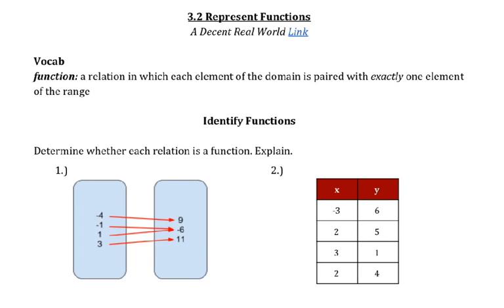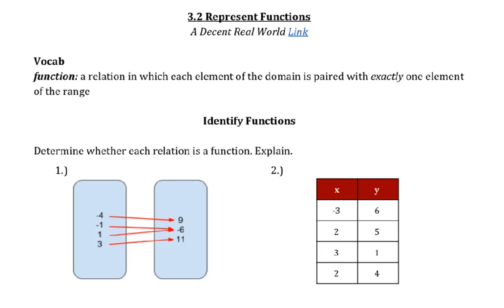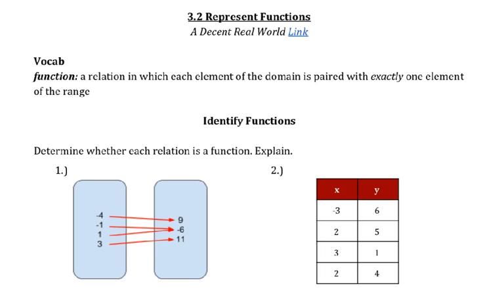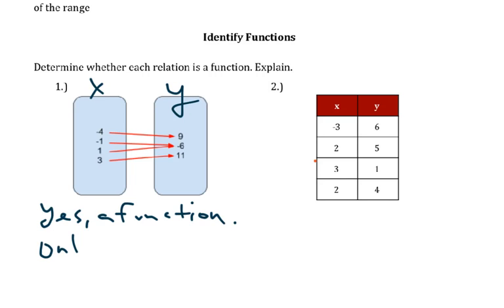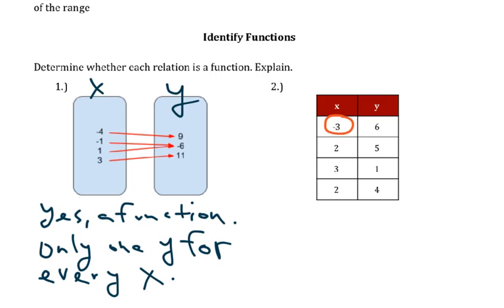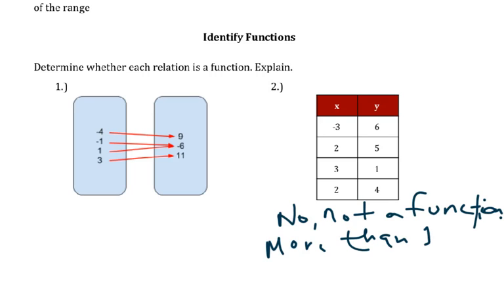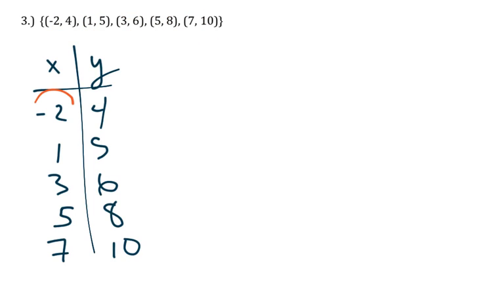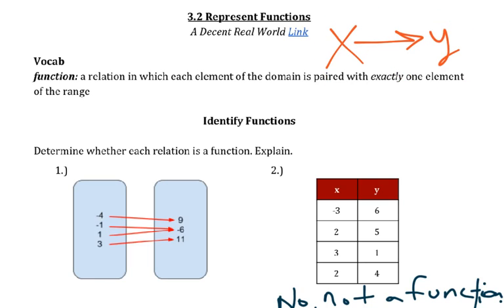3.2 Representing Functions (1 of 5)